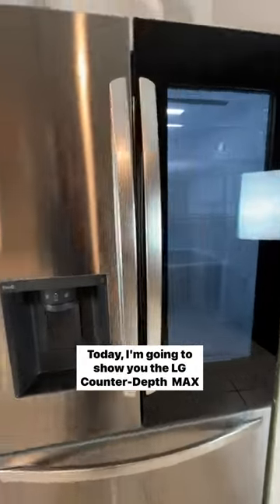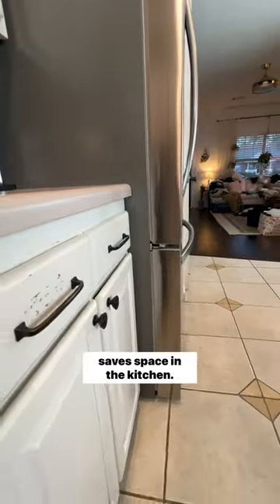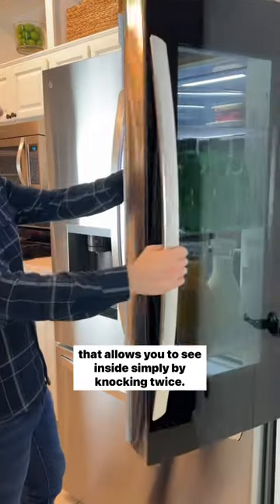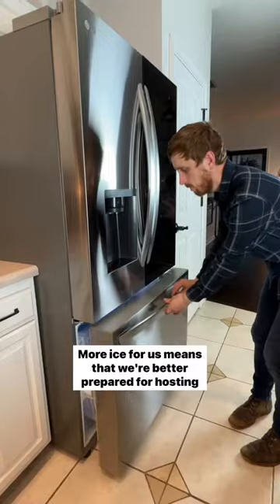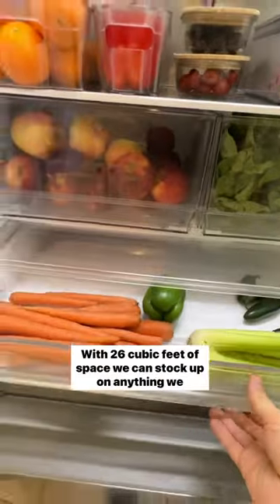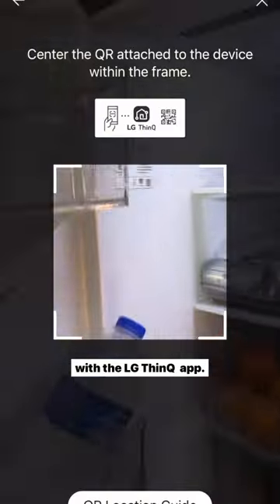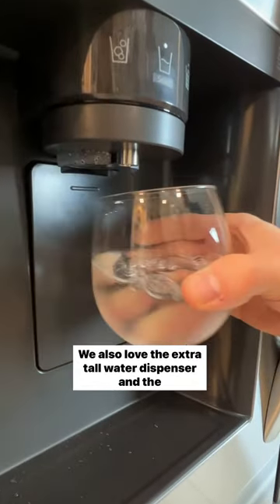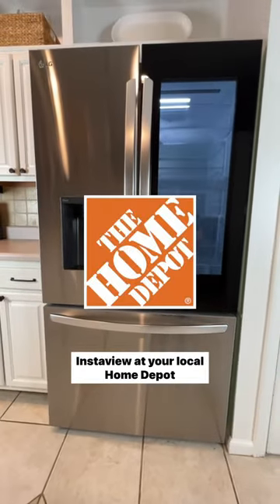LG Counter-Depth Max Refrigerator with Instaview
We recently upgraded to the new LG Counter-Depth Max Refrigerator with Instaview! We are most excited about the dual ice makers and the extra tall water dispenser! What do you think is the coolest feature? @homedepot